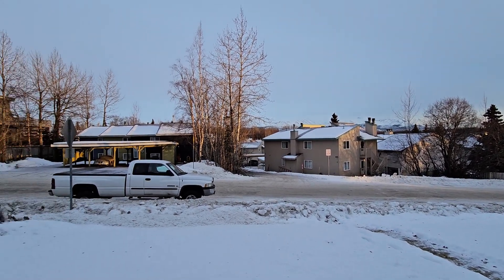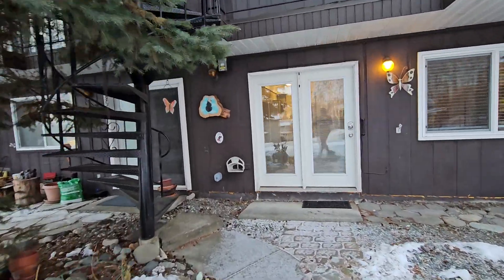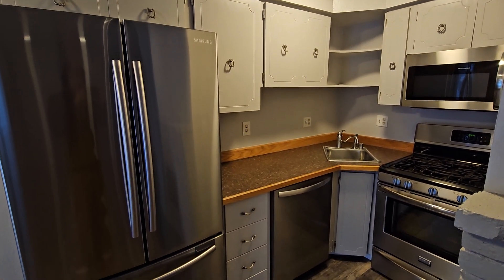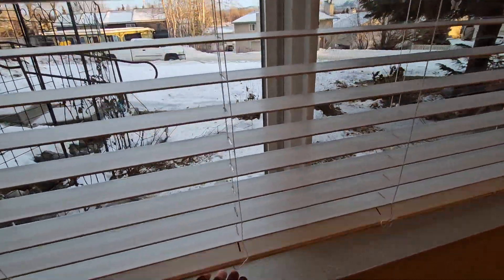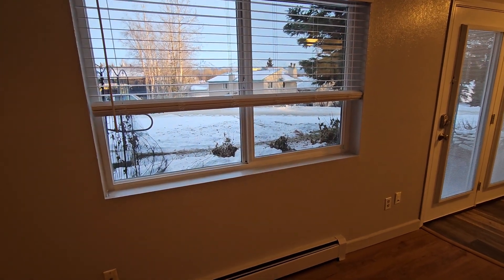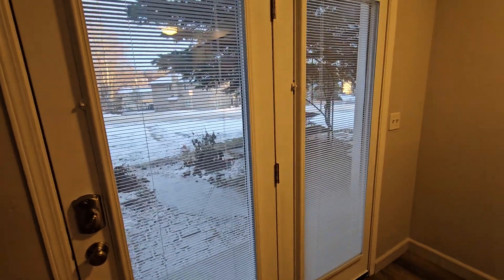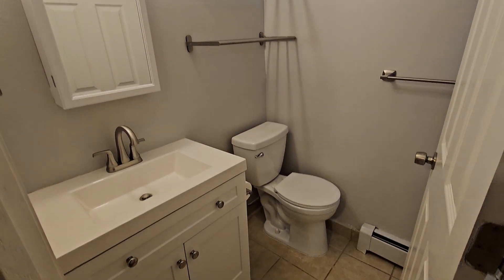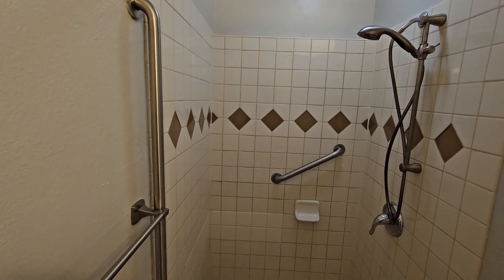9336 Blackberry St Unit 20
For up to date pricing, to schedule a showing, or to apply please go to RPMLastFrontier.com/rental-search